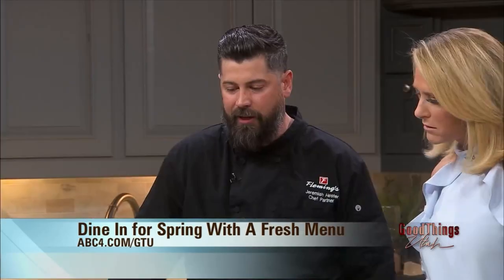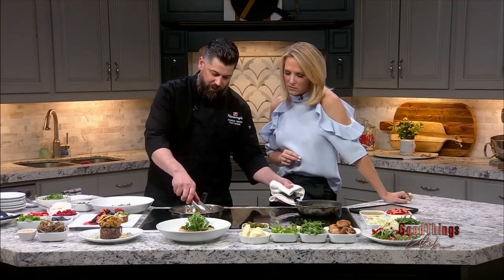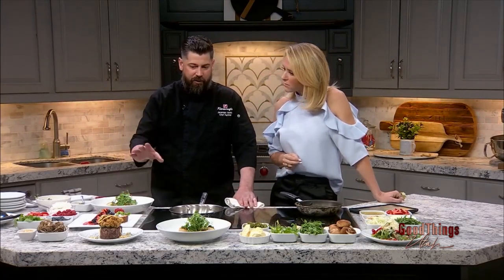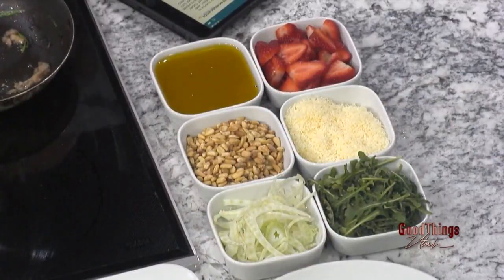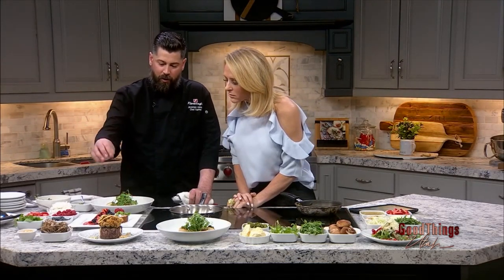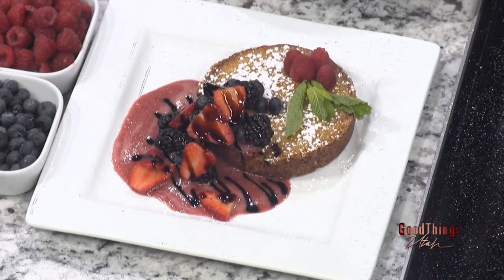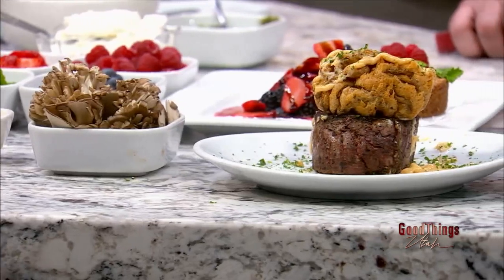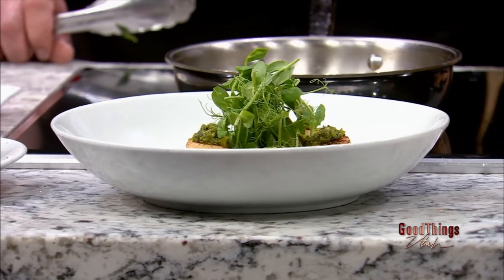New, Fresh and Flavorful Menu Selections At Fleming’s, Just In Time For Spring!